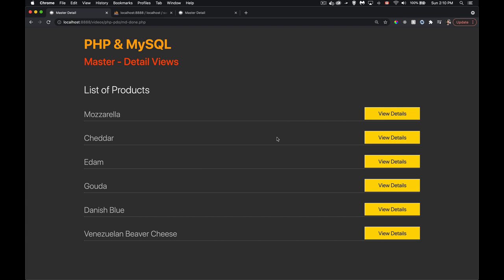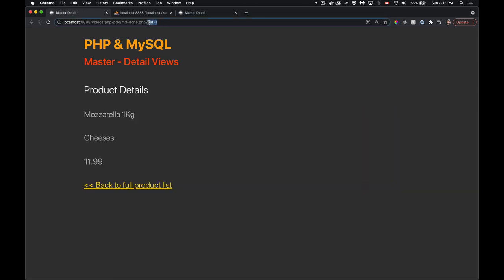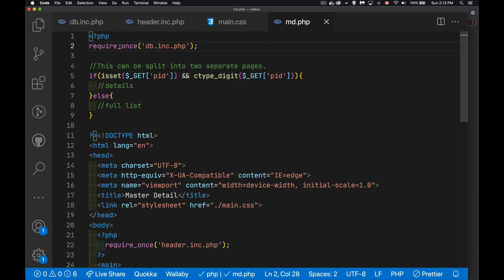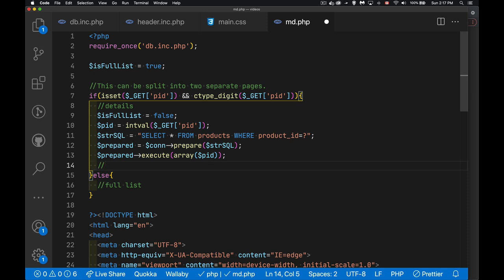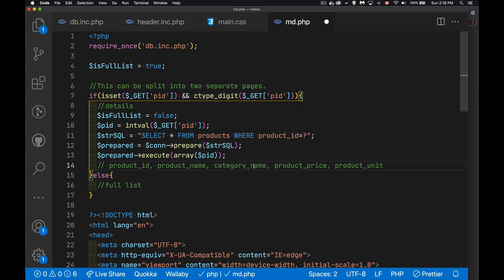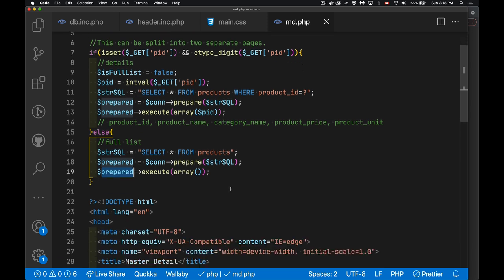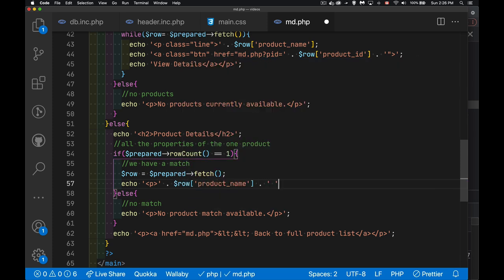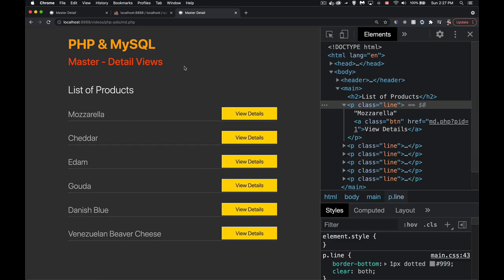Creating PHP & MySQL Master Detail Views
This tutorial builds on the knowledge from the previous video on PDO and Prepared SQL statements to show how you can use PHP and MySQL to create Master - Detail views in one or more pages within your website.

Video about PDO: